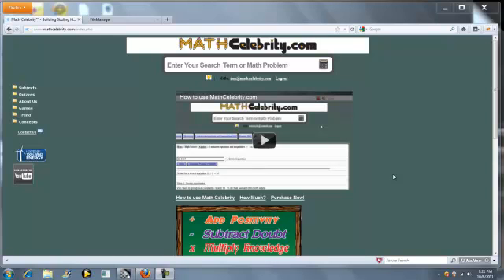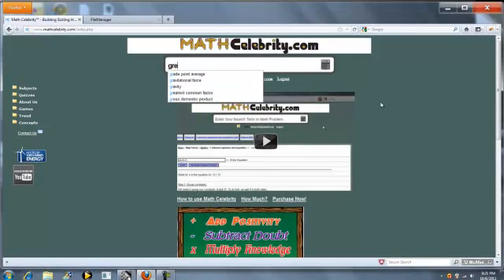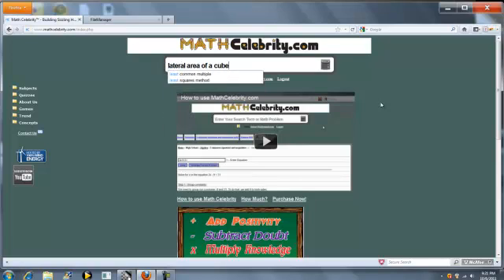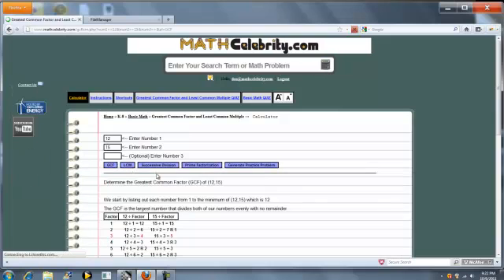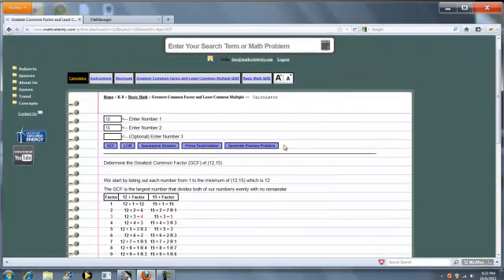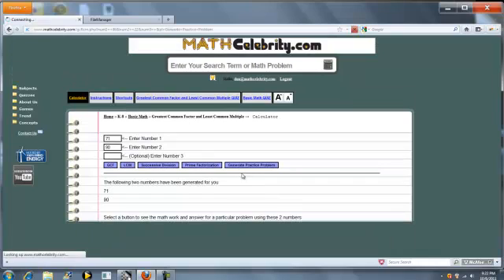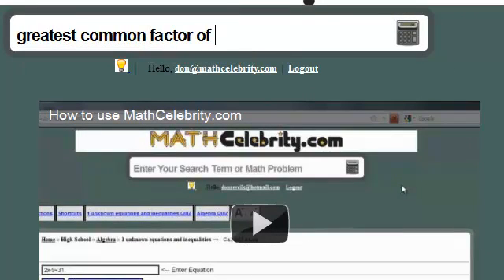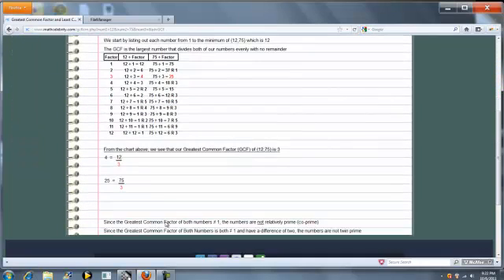Greatest Common Factor and Least Common Multiple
Greatest Common Factor and Least Common Multiple Get the tablet and products I use for math here: